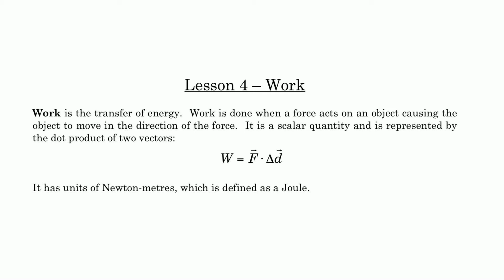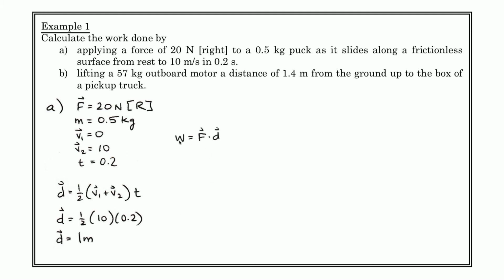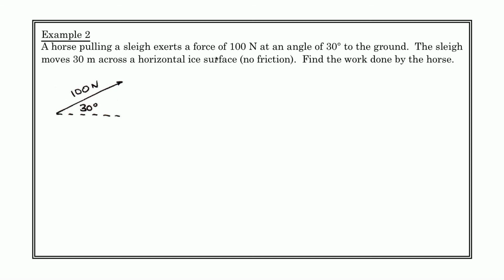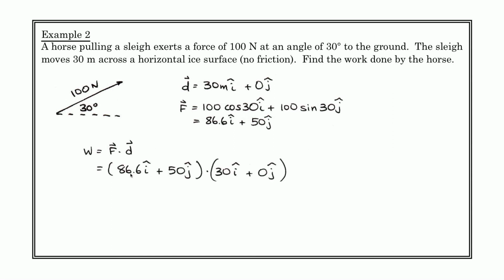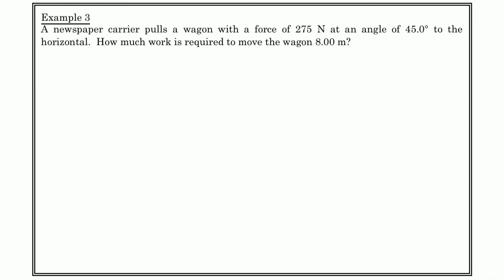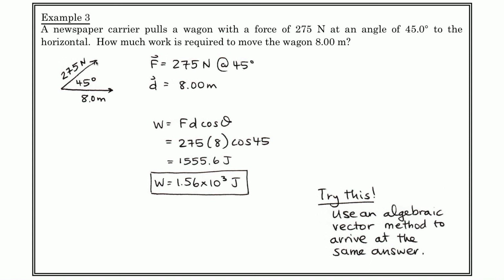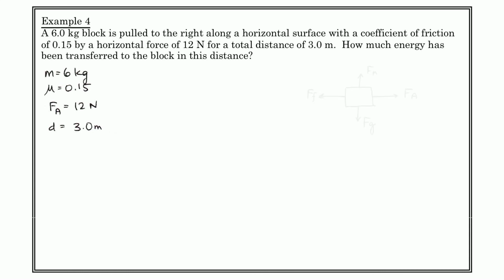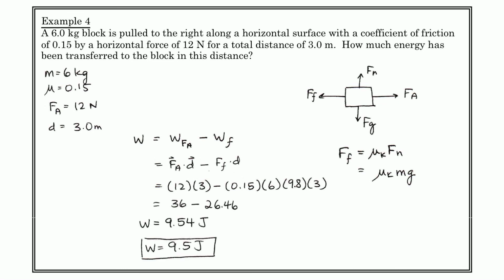SPH4U - Energy - Work